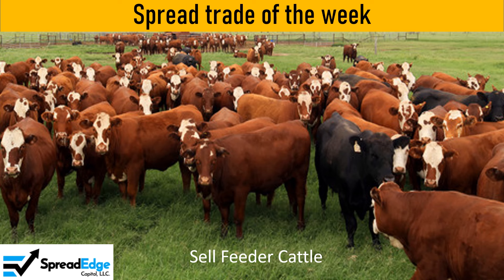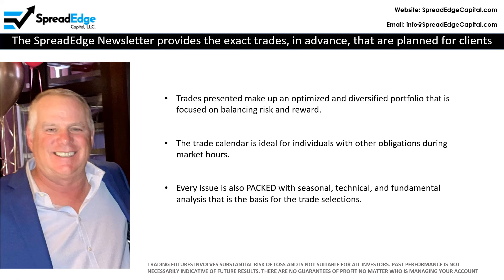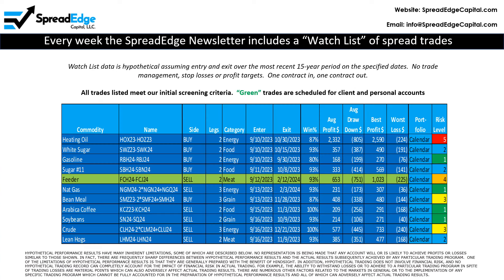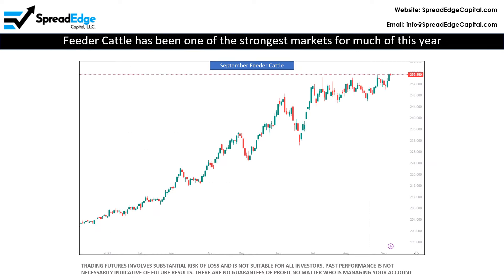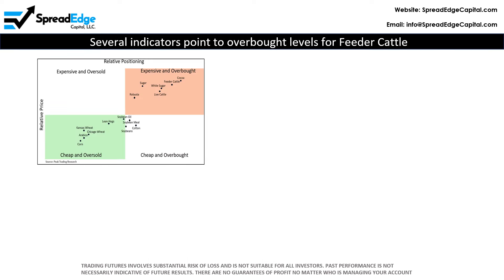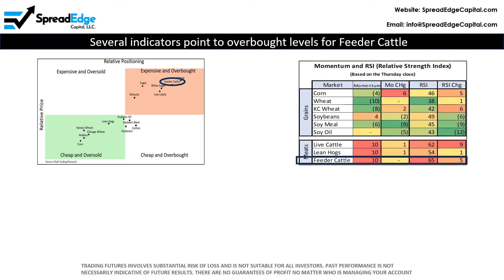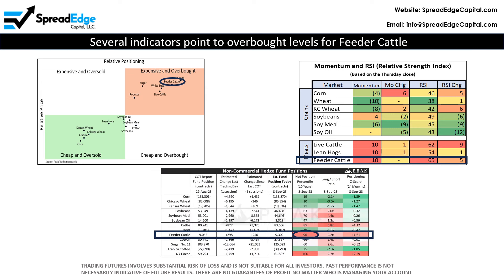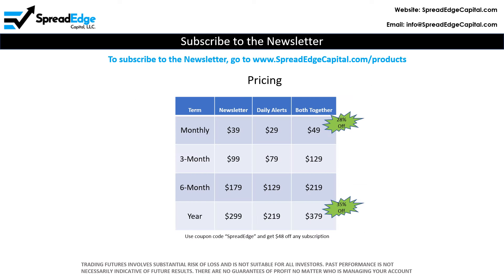Feeder Cattle Calendar Spread September 11, 2023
This video details a Feeder Cattle calendar spread trade that is scheduled for client and personal accounts this trading week.  The trade is based on information that is provided in the Watch List and Commodity Outlook section of the SpreadEdge Weekly Newsletter.

The Commodity Outlook section of the Newsletter is packed with useful information across the 25 markets traded (Energy, Grain, Meat, Softs).  The Commodity Outlook section includes weekly price change, seasonality, COT or commitment of traders, relative positioning, CTA, positioning, relative strength, and commodity carry and roll.